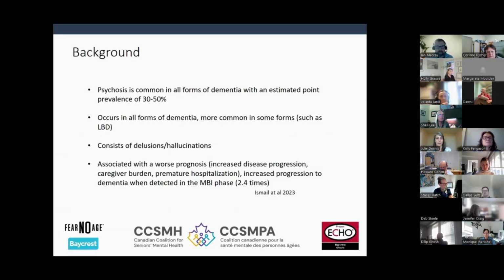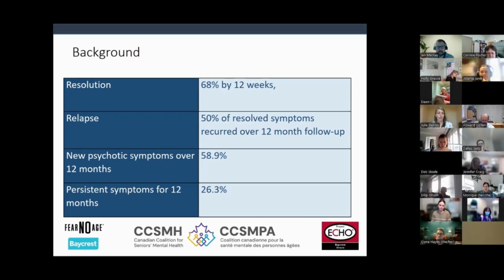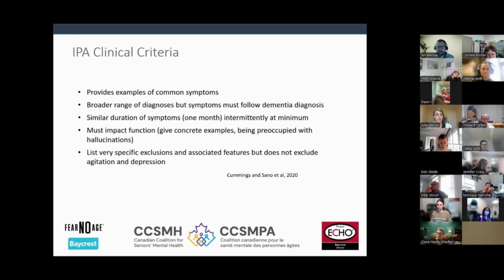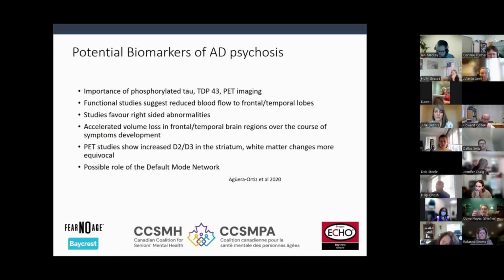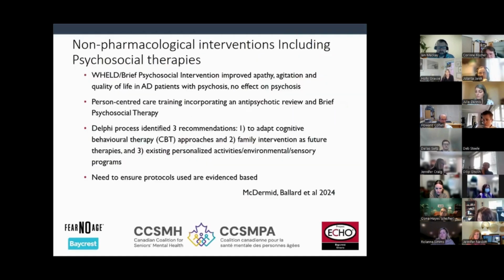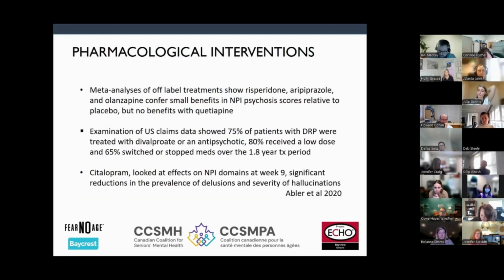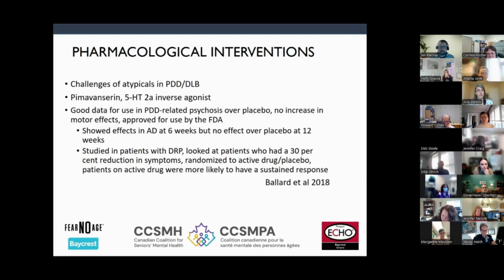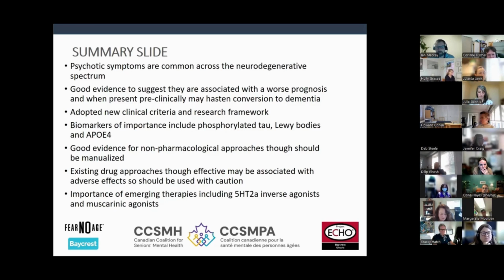National ECHO Fall 2024: Psychosis and Neurodegeneration: A Review (Session 7)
Dr. Corinne Fischer describes the various types of psychoses experienced in dementia.

The learning objectives for this session are:
1. To discuss the current clinical criteria for psychosis in neurodegeneration;
2. To discuss biomarkers of psychosis in neurodegeneration, and;
3. To review pharmacological and non-pharmacological treatment approaches.